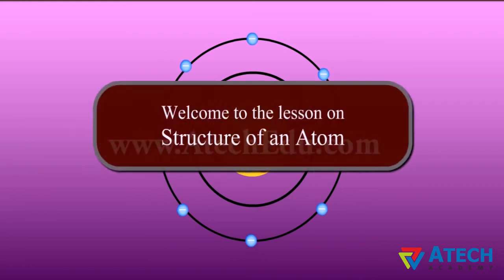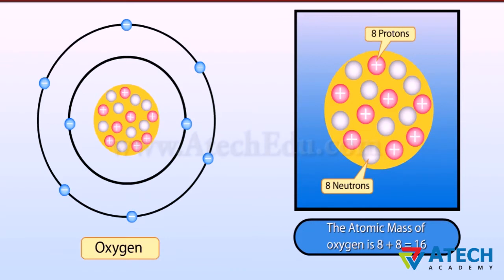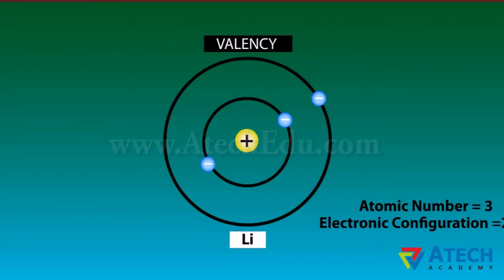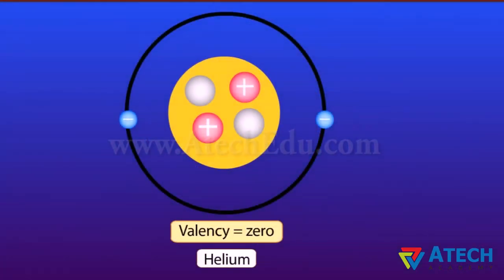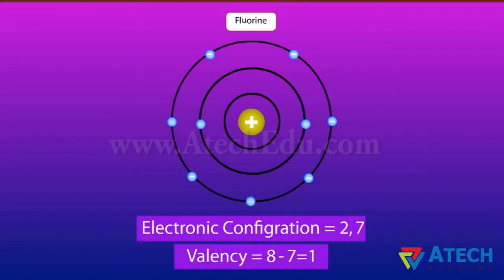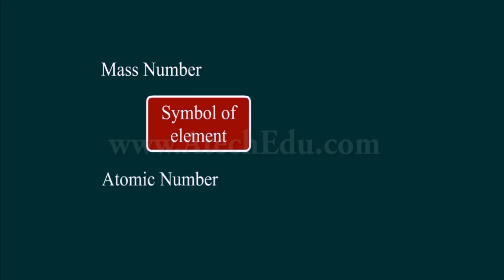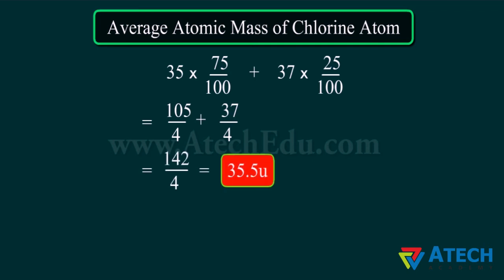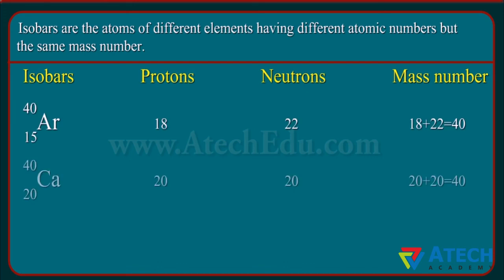Structure of an Atom - Class 9th IX Science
The majority of the atom is made up of empty space. The rest is made up of a cloud of negatively charged electrons surrounding a positively charged nucleus of protons and neutrons. In comparison to electrons, which are the lightest charged particles in nature, the nucleus is small and dense.

8th | 9th | 10th |  MATHS | SCIENCE